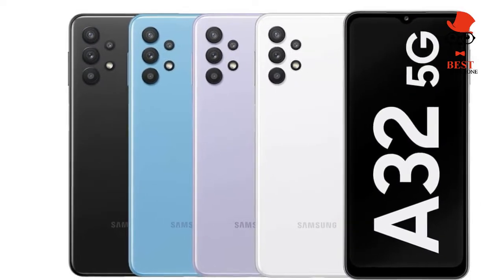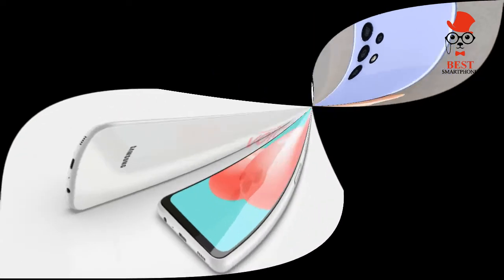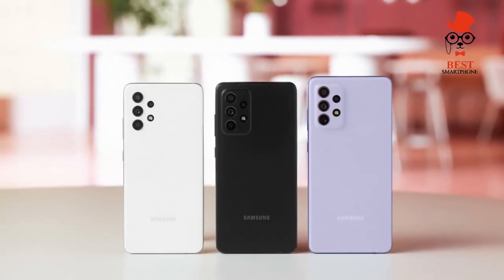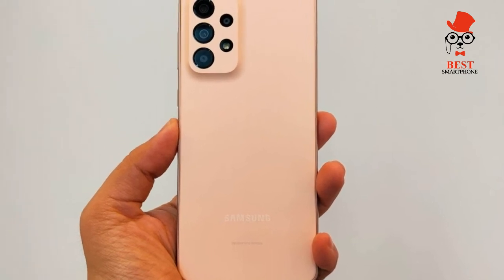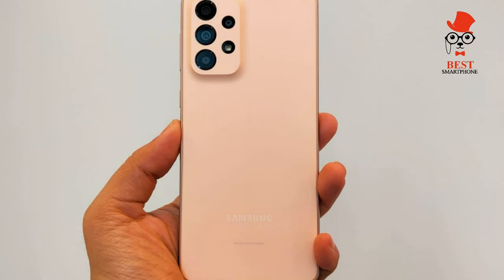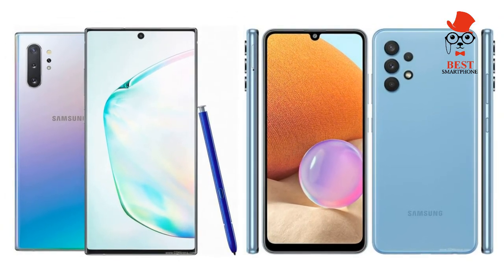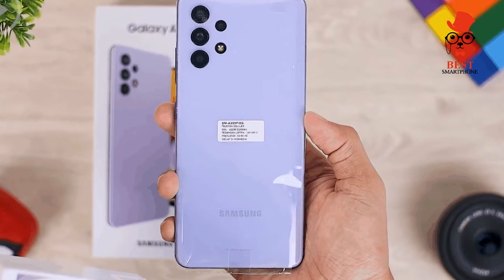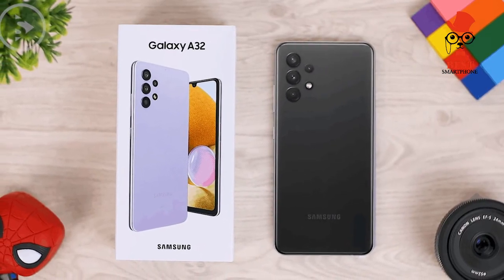Samsung Galaxy A32 5G BEST SAMSUNG PHONE $285 03 An incredible value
Samsung Galaxy A32 5G BEST SAMSUNG PHONE

GALAXY A32 5G: SPECS

OS: Android 11 / One UI 3.1
Display: 6.5-inch LCD (1600 x 720)
Refresh rate: 90Hz
CPU: MediaTek Dimensity 720
RAM: 4GB
Storage / Expandable: 64GB  / Yes
Rear cameras: 48MP (f/1.8) main, 8MP (f/2.2) ultrawide, 5MP (f/2.4) macro, 2MP (f/2.34) depth
Front camera: 13MP (f/2.2)
Video: Up to 4K at 30 fps
Battery: 5,000mAh
Battery life (Hrs:Mins): 11:39 (adaptive), 12:22 (60hz)
Charging: 15W
Colors: Awesome Black, Awesome White, Awesome Blue, Awesome Violet
Size: 6.46 x 3.00 x 0.36 inches
Weight: 7.23 ounces